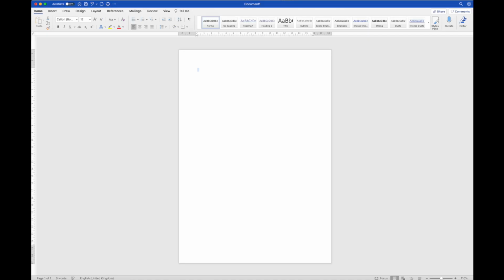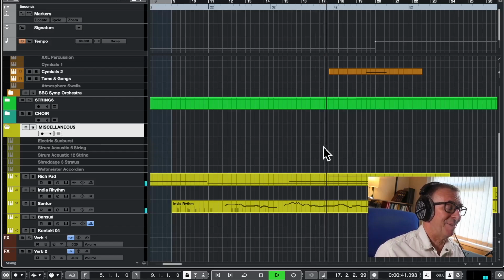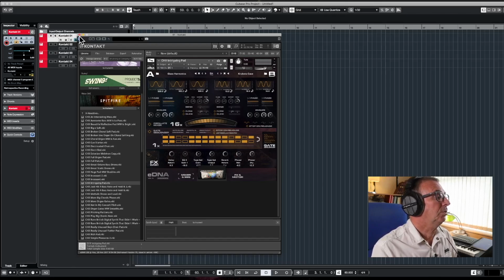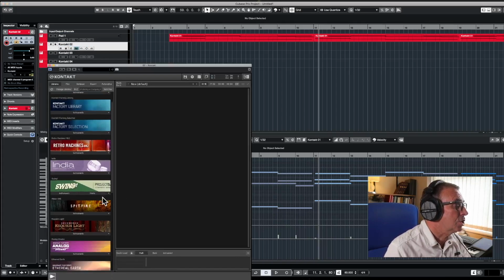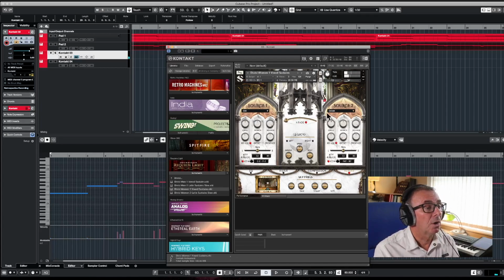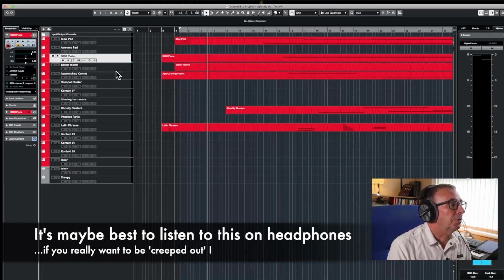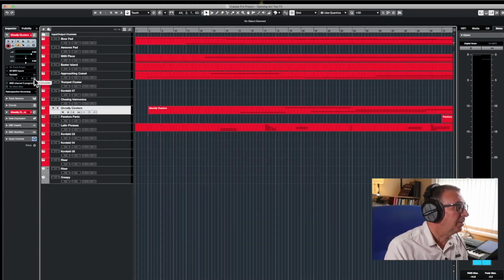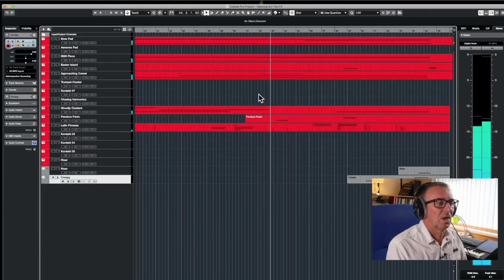Orchestral Writing - Music That Tells a Story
It's known as writers block.  You're looking for inspiration to write your next 'classic' and the creative juices just ain't flowing.  Many great works were written as music that told a story.  Having a clear picture, image or scene in your mind can help a great deal when faced with that blank sheet of paper.  You could use sounds as well as simple music elements to create your mood. In this video we look at simple ways to create a mood, some simple chords to get you started and an extreme example of using those samples supplied in your orchestral libraries that you thought you may never use.